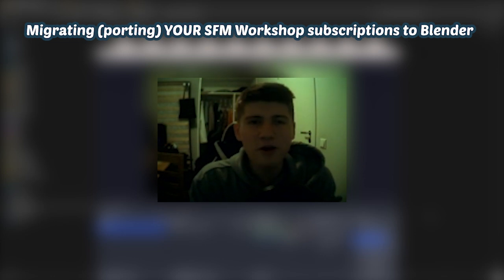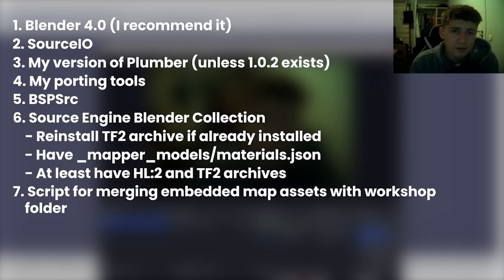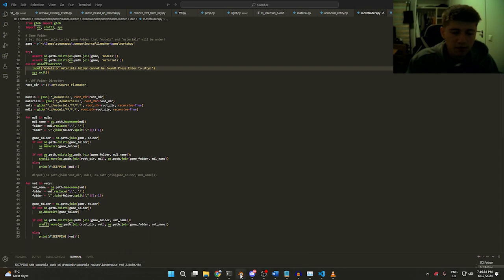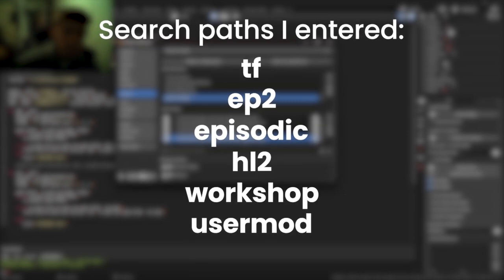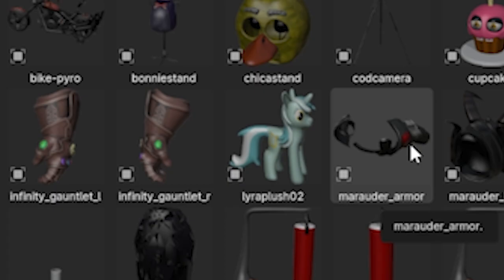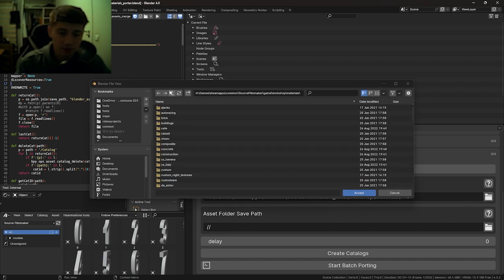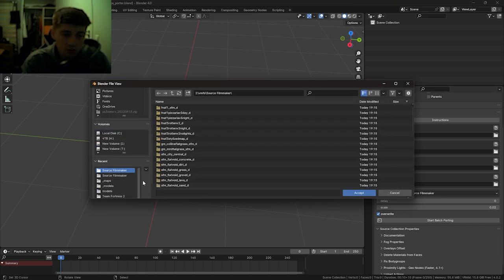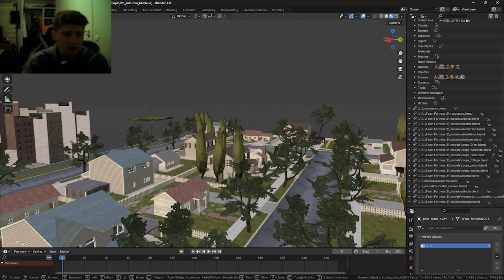Migrate SFM Workshop to Blender's Asset Libraries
This short tutorial is the best way to port YOUR Source Filmmaker subscriptions over to Blender in the form of an asset library. Not only do the materials, models and maps get ported, but intricate things such as animations, body groups, skin groups and more are preserved.

thank you @bongopod for your feature!

    - More info: Plumber v.1.0.2 was released while making this video, supposedly adding support for 4.1. You are welcome to try this in 4.1 or newer versions, but use 4.0 if you experience any bugs.
Until then, you will have to use my custom build.
6. Source Engine Blender Collection
7. That one script I was talking about

Timestamps:
0:00 Intro
0:23 Prerequisites
1:22 The Setup
3:39 Porting the Models
4:57 The Bit ft. Mr. Pod
5:49 Porting the Materials
7:00 Porting the Maps
8:23 Outro

Songs:
Tearaway - Green Man Groove
Tearaway - The Lab
Wii Party - Garden Gridlock
Wii Party - Shift Gifts
Wii Party - Match-Up